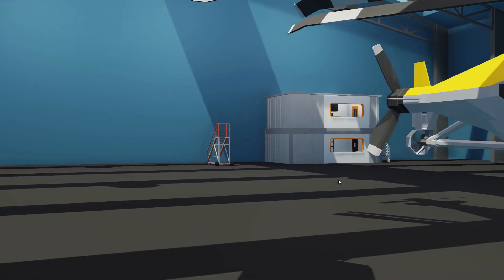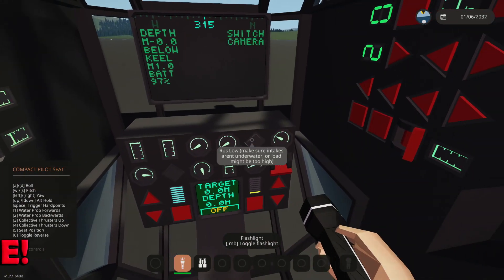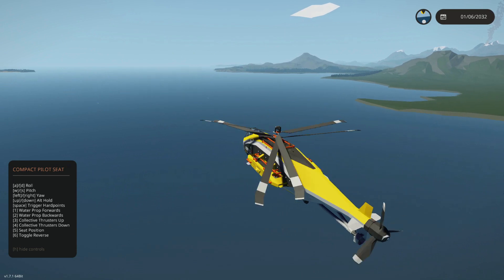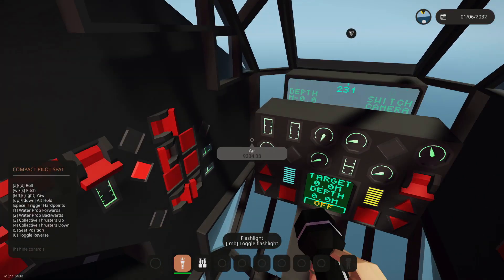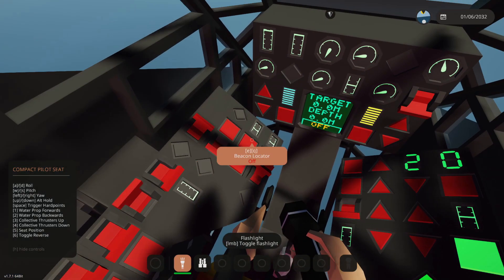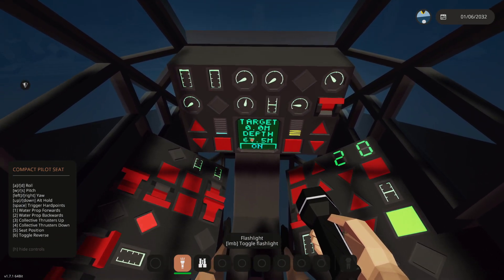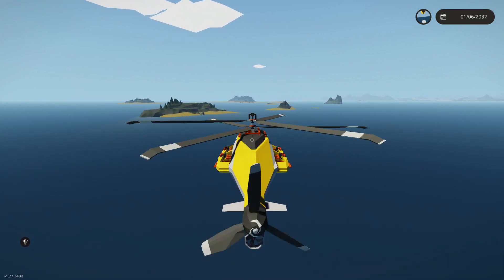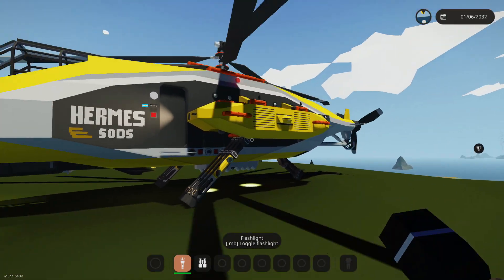This HELICOPTER VTOL IS A SUBMARINE TOO! In Stormworks!